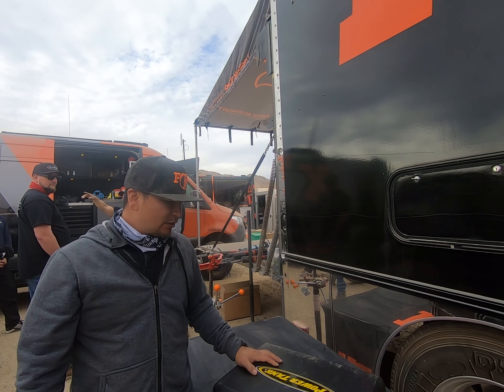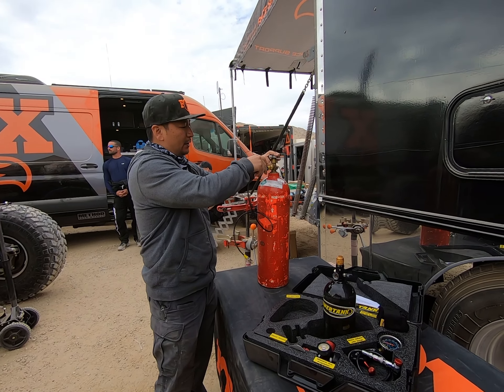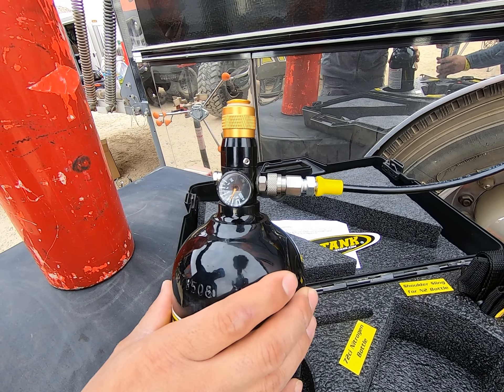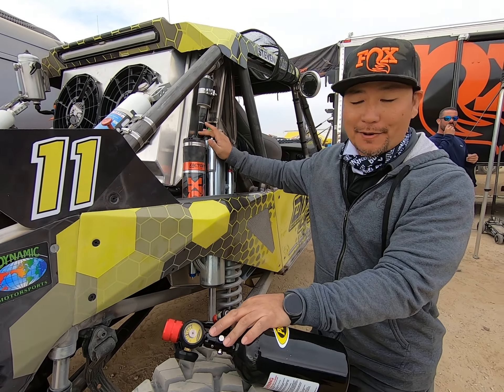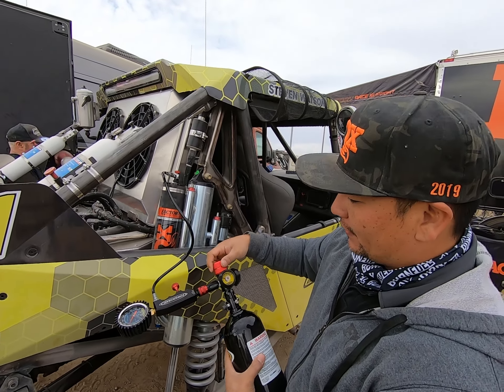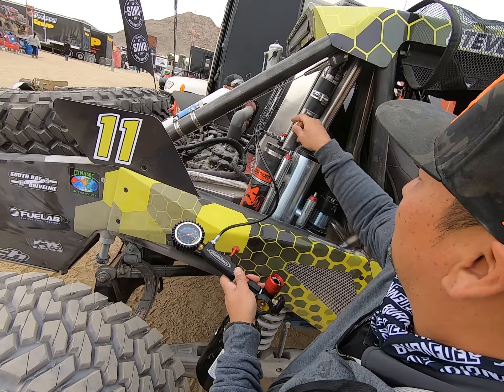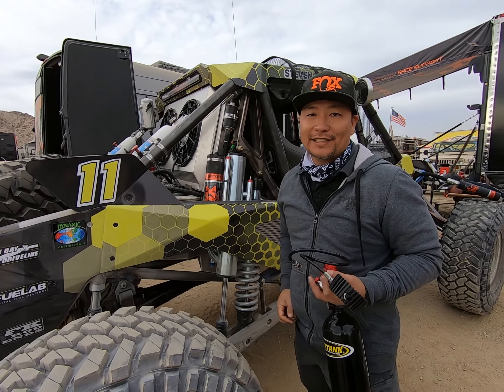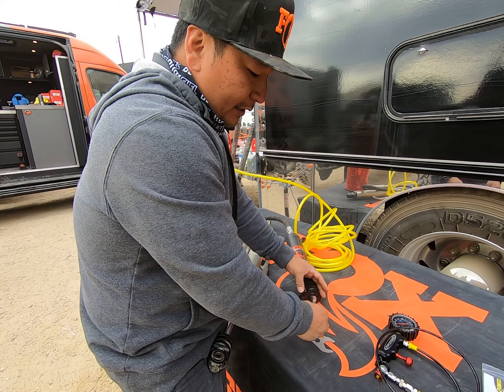Shock Boss Portable - All-in-One N2 Shock Tuning and Filling Kit demonstration - Power Tank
Mike Kim, race tuner at Fox Shocks, shows you how to operate the Shock Boss - Portable Nitrogen Shock Tuning Kit to fill a N2 shock on an off road race car.

Mike goes over all the components in the kit and shows you step-by-step how to use it.

The Shock Boss is the industry leading tool kit from Power Tank for recharging or refilling nitrogen into shocks, coilovers, and bumpstops. It can be used on any brand aftermarket shock on your SxS, Jeep, Toyota, or off-road racer. The Shock Boss is used by everyone from the home mechanic to top level Trophy Truck and Ultra4 race teams.

The Shock Boss Portable Kit centers around a 72 ci N2 bottle that you can fill at home from a larger, rented N2 bottle using the supplied Power Filler tool. Once the 72 ci bottle is full, it all packs into a foam-lined hard case for a completely mobile shock tuning solution. Each bottle is good for 20-40 shocks.

The kit includes everything you need like a 400 psi adjustable Sidearm Regulator, Shock Inflator Tool with liquid-analog Gauge, Power Wrench, Power Filler, 72ci N2 bottle, and shoulder sling.

0:00 Introduction
0:45 Filling the tank
2:35 Attaching to the shock
3:53 Filling the shock
5:19 Specialty shock tools